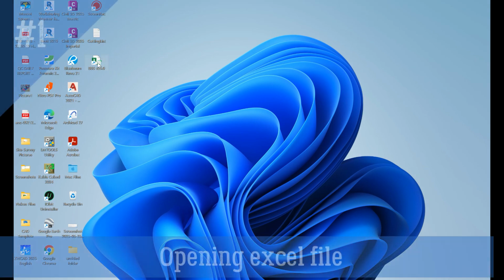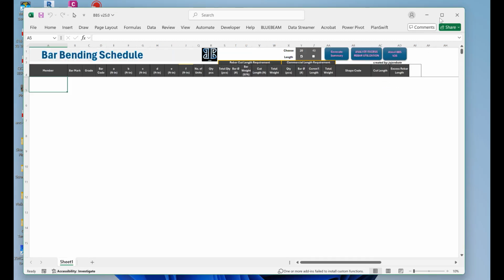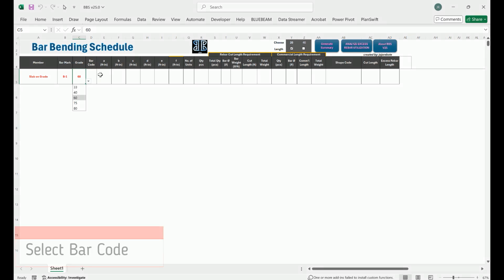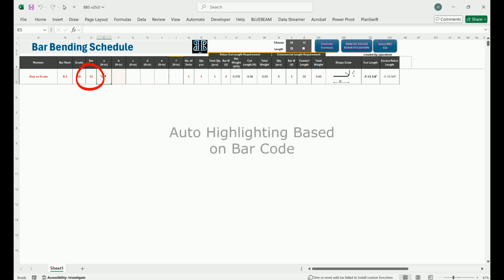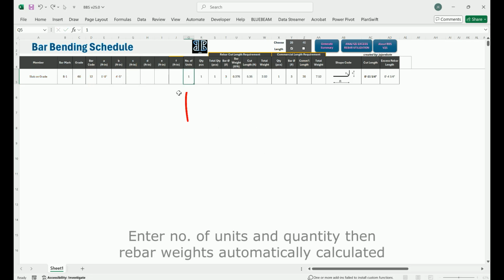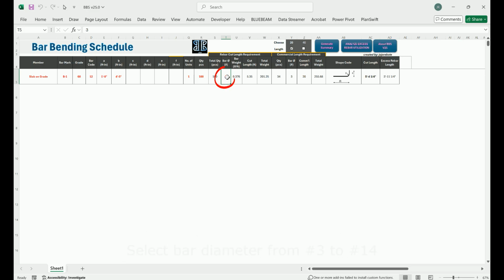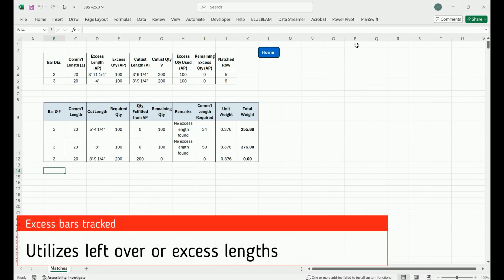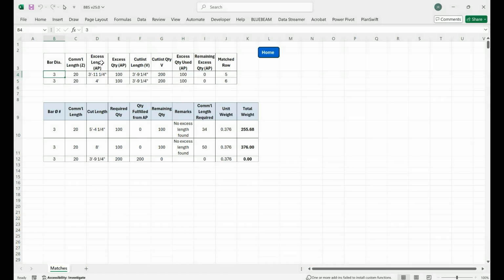BBS v25.0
I’m excited to share with you a tool I’ve personally developed — an automated Excel program for Bar Bending Schedules, designed specifically for engineers, estimators, and construction professionals like myself.

This program simplifies the way we calculate total rebar quantities and weights, making the process faster, more accurate, and less prone to error.

All you need to do is input the bar dimensions and quantities. The program will automatically compute the total weight and even select the most efficient commercial rebar length to ensure minimal wastage.

A standout feature of this tool is its ability to track and utilize excess rebar lengths, helping you make the most of every cut and significantly reduce scrap material.

Another user-friendly feature is that the input dimensions are automatically highlighted based on the selected bar code, allowing you to easily identify which measurements apply to each shape — improving clarity and reducing mistakes.

I’ve also included visual bar shapes, automatic formatting, and smart calculations to give your BBS a clean, professional look.

Whether you’re preparing takeoffs, managing materials, or issuing reports, this Excel-based tool is built to support and streamline your workflow.

Stick around, and I’ll walk you through how it works — with real examples showing how it can save you time, reduce material waste, and make rebar scheduling more efficient than ever.